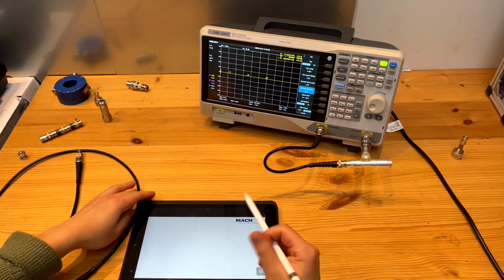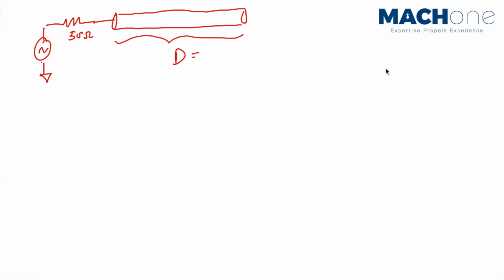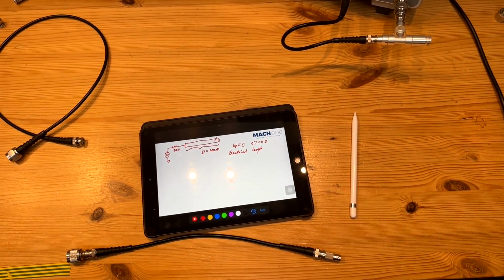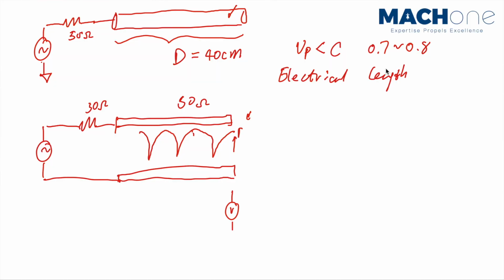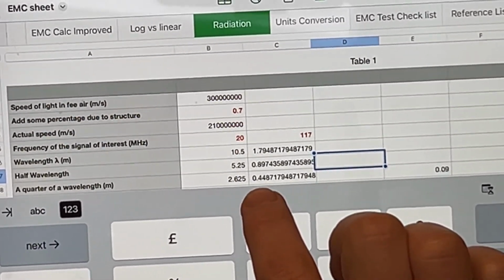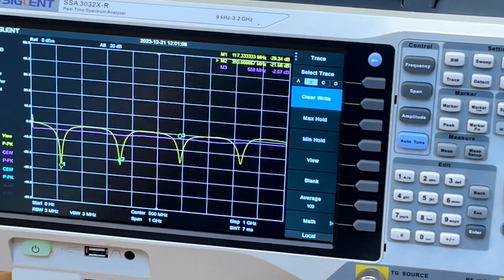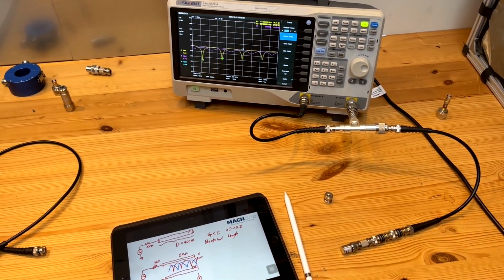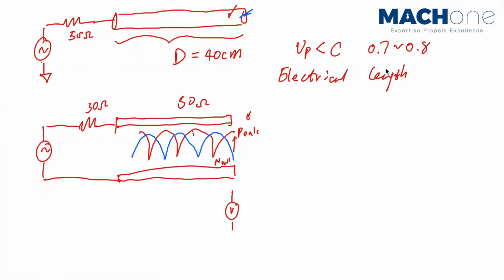Cable Antennas - 1/2 and 1/4 Wavelength Antenna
We frequently receive inquiries from engineers, particularly those in the mechanical and systems engineering fields, regarding cable connections between systems. They wonder why, in certain instances, noise levels differ significantly at various frequencies, and even minor adjustments yield markedly different outcomes. The realm of antennas can be complex to grasp, so we've created this video in the hopes of shedding some light on the subject.